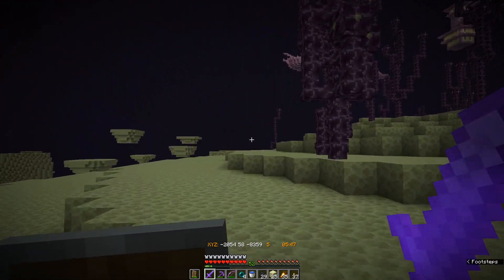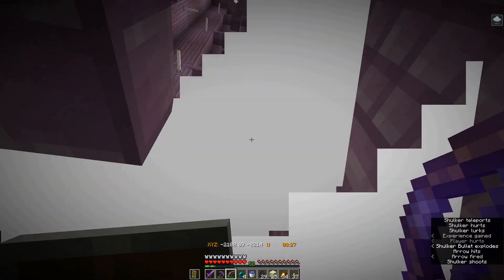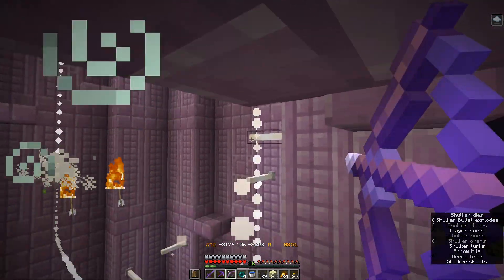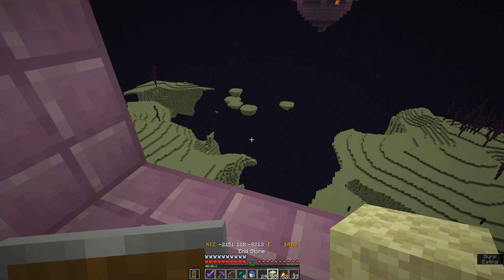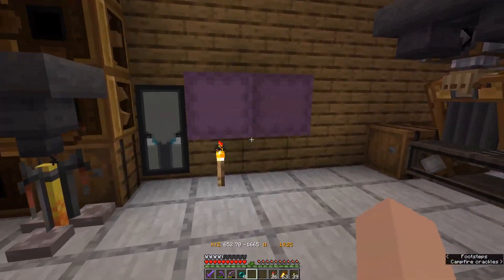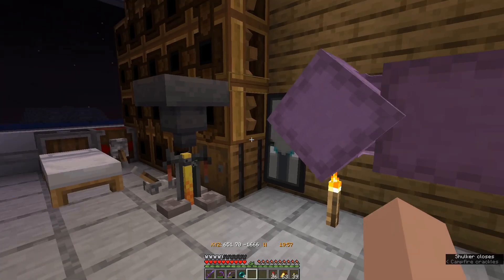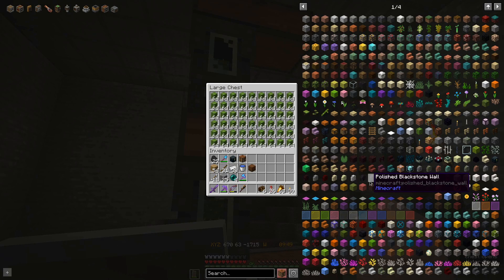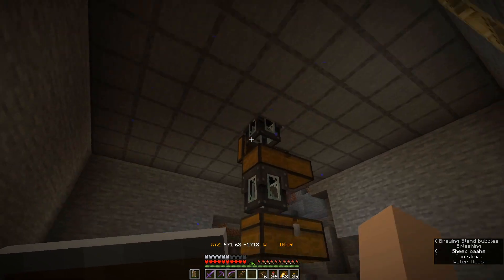Wings 'n Things - Minecraft Create S1/E15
Fresh off the defeat of the ender dragon, we scour the End for a
set of wings!  Then we convert an old farm to a new farm making
slime blocks.  Finally, we add an informational display board to
our upper level farms!